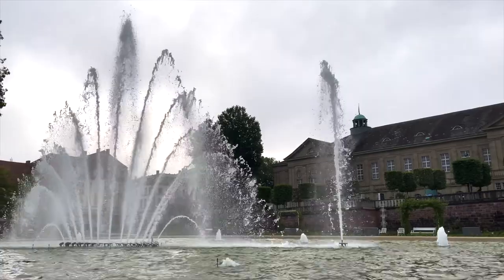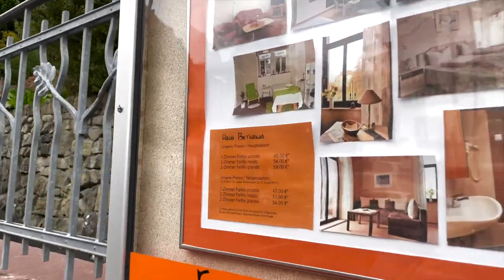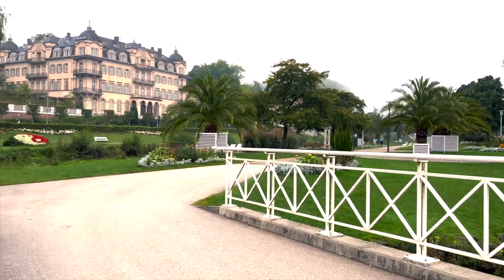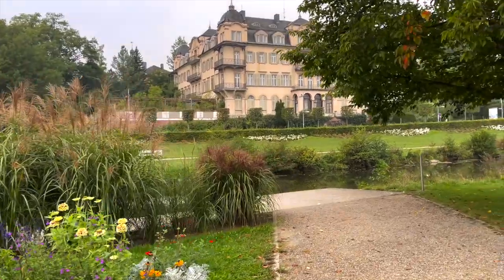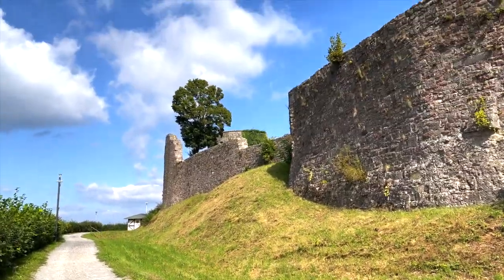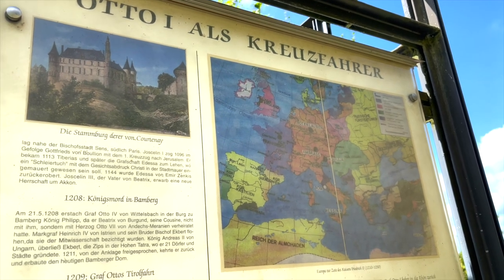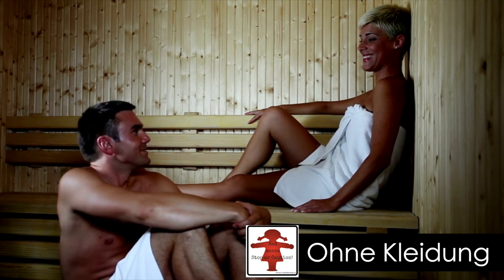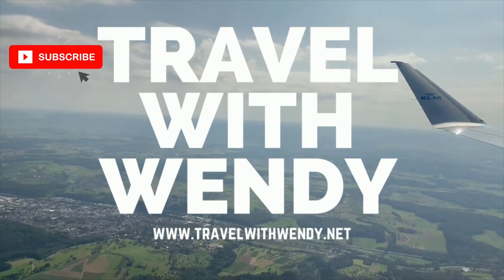Weekend Getaway to Bad Kissingen, Germany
Join me today in the lovely spa town of Bad Kissingen Germany. In this vlog I share my weekend getaway itinerary to this Northern Bavaria town just a short distance from Stuttgart, Frankfurt, and Munich.

If you are in need of rest, relaxation or just a plain weekend road trip for a change of scenery or to add a day to a busy European Adventure, Bad Kissingen is a perfect resting spot.

⏱TIMESTAMPS⏱
1:00 Great Weekend Getaway
1:21 Our stay at Haus Bethania
2:00 Begin the tour around town
3:20 Kurpark (Spa Park & Historical Spa)
4:30 Market Day is Saturday
5:00 Casino - Spielbank
5:38 Hiking ancient Ruins
7:37 Spa Time - KissSalis Therme

I love to connect people with the world through unique adventures.

I hope my videos and podcasts inspire people to explore and embrace the experience of traveling the world by connecting through humanity, love of nature, and compassion.

It's always an adventure when you ©Travel with Wendy!

Thanks to David Hyde music, Acoustic/Folk Instrumental for my awesome music for this podcast and video podcast. You can find him on SoundCloud for the background music!